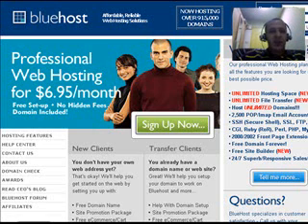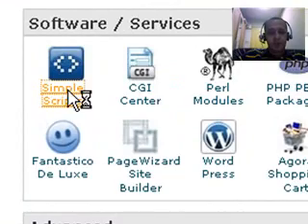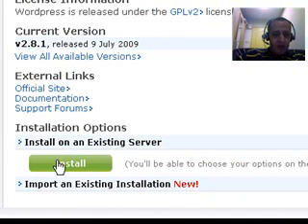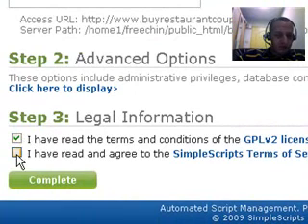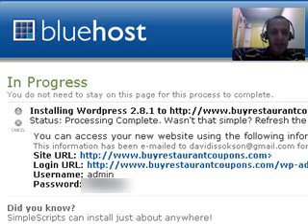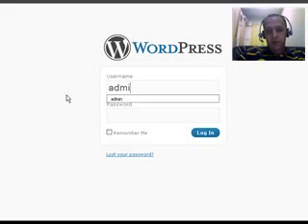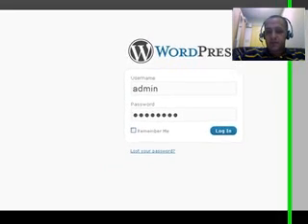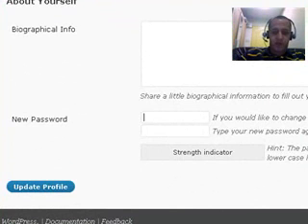How To Install WordPress On A New Domain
Here you'll learn how to install WordPress on your own domain in your web host's control panel. Personally, I use BlueHost.com. The first time you do it you'll find it a bit tricky but once you get the hang of it you'll find the process to be very easy. If you have any questions please let me know and I'll try to help.